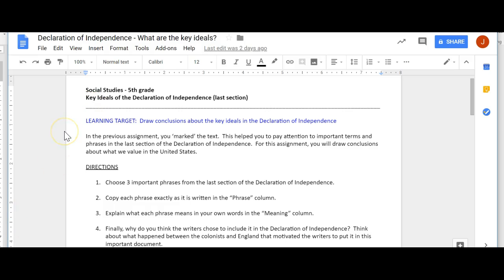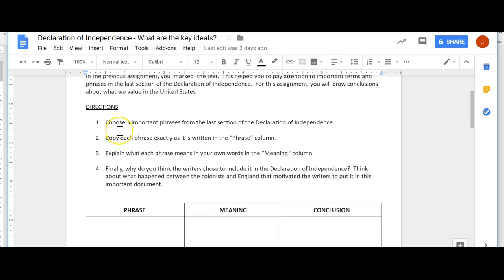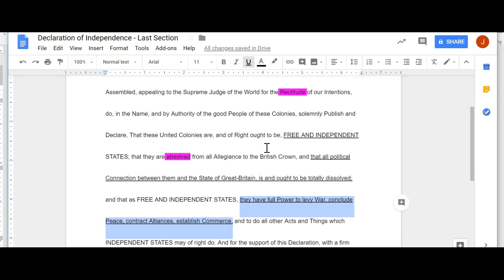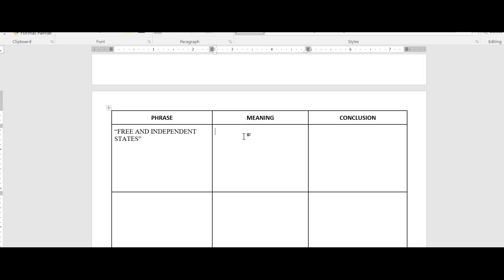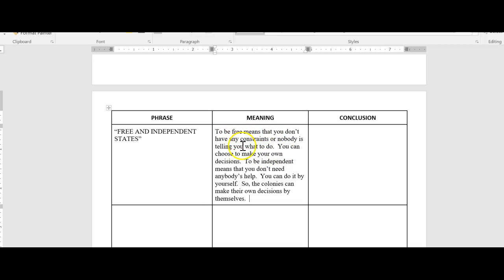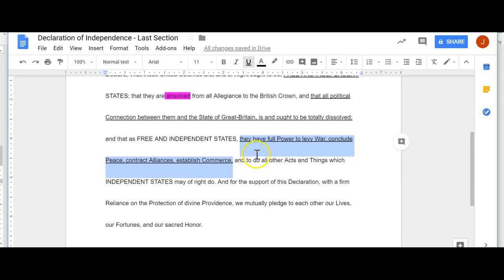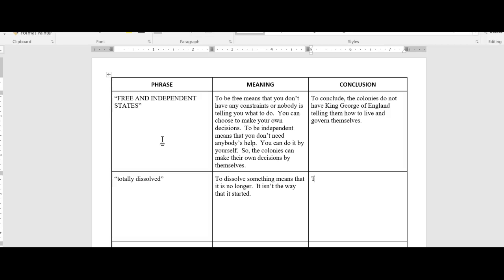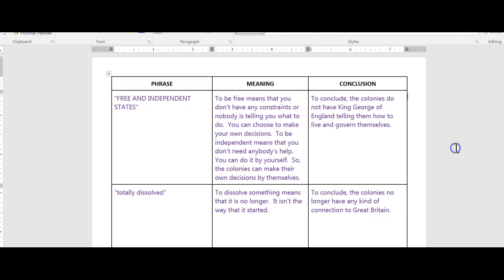Key Ideals of the DOI Directions